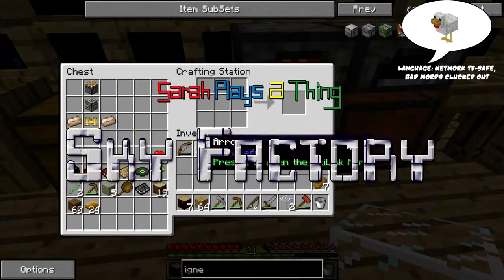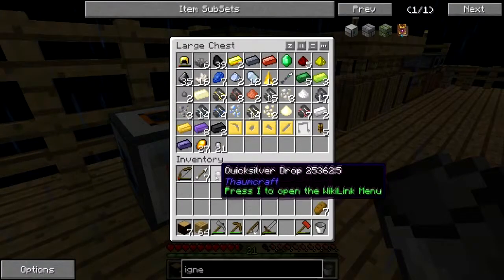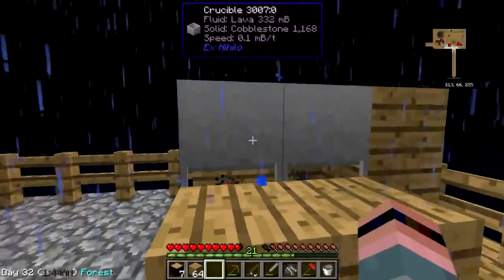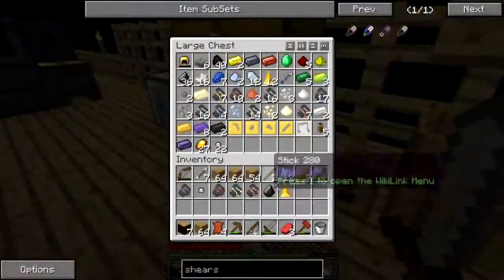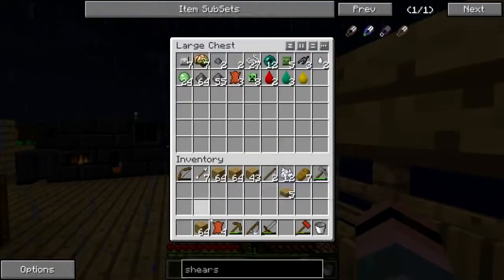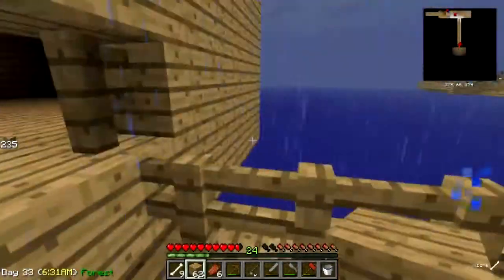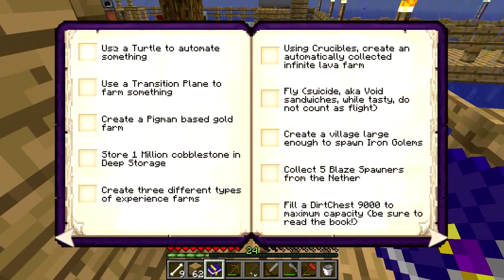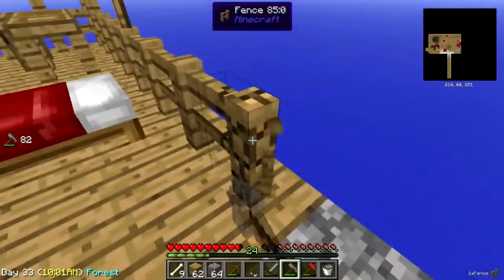Sky Factory Pt. 8: Autocobbler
Today I automate my cobble-making, retire and dismantle the manual cobble generator, feed parts of the manual cobble generator to the sieve, and start building out a foundation for a proper house.

Music: "I Am a Man Who Will Fight for Your Honor" by Chris Zabriskie